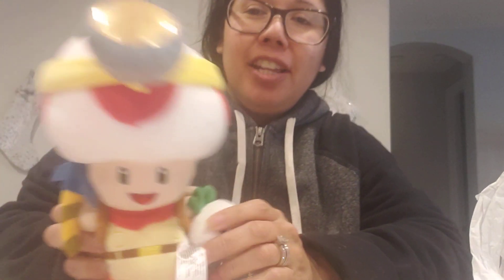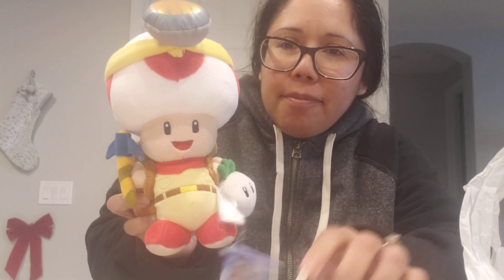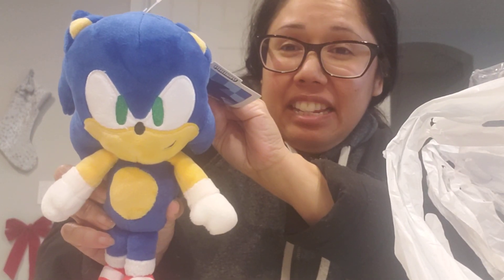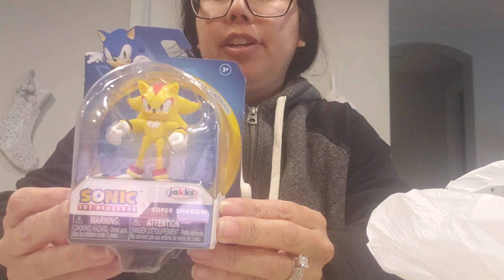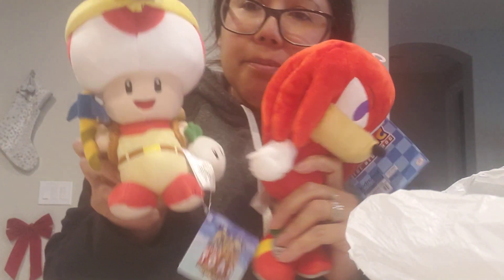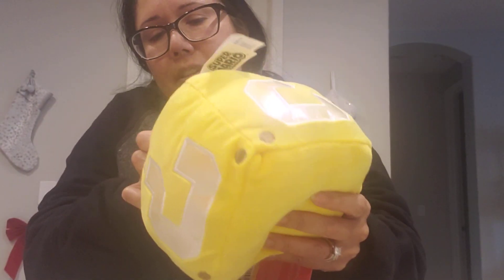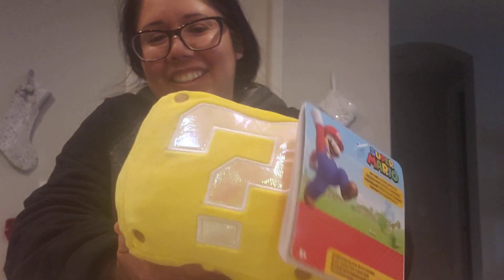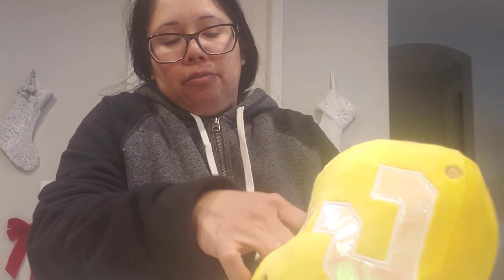Jakks Pacific plushies Target Haul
littlemisscollector15